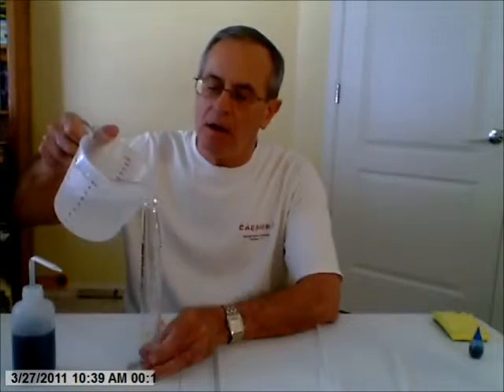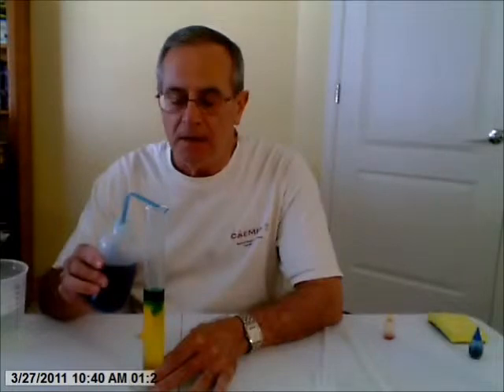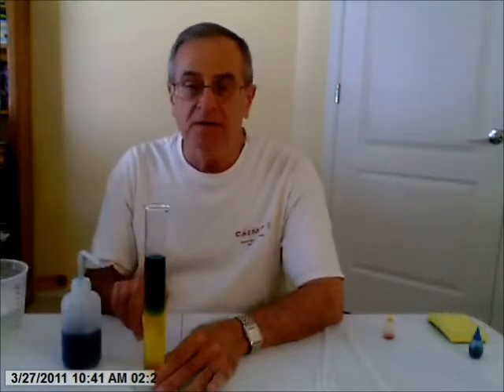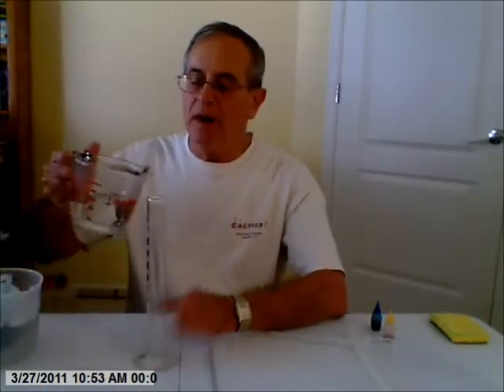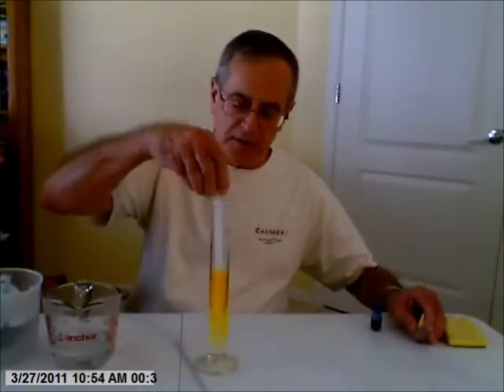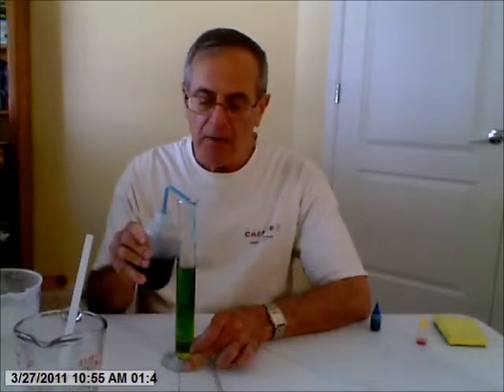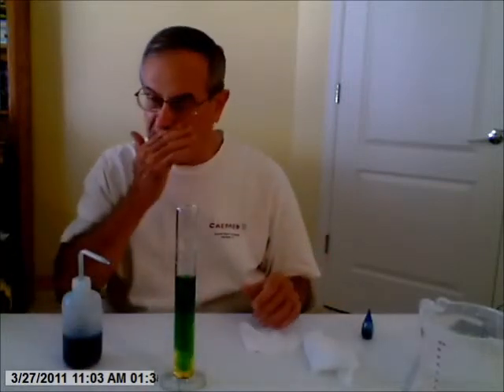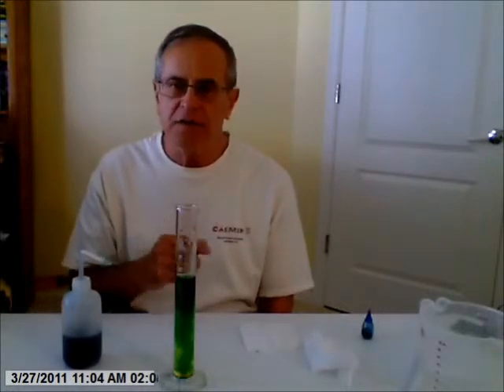Hot Water Floats on Cold Water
Warm blue colored water is floated on cold yellow colored water